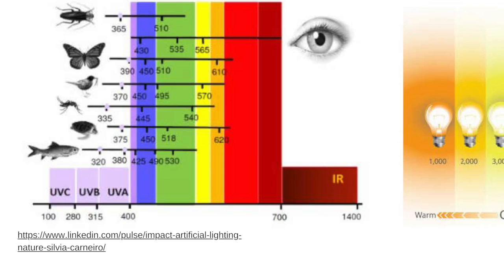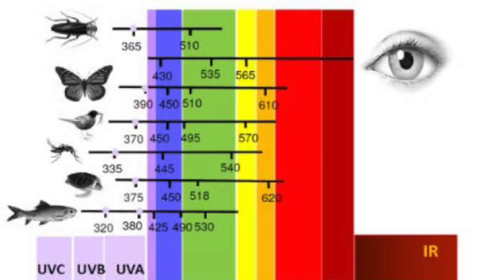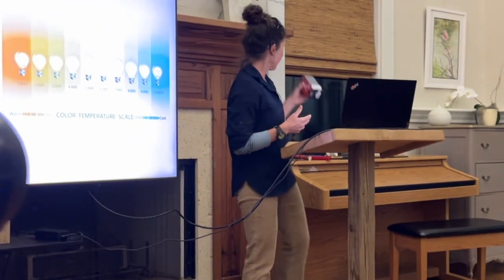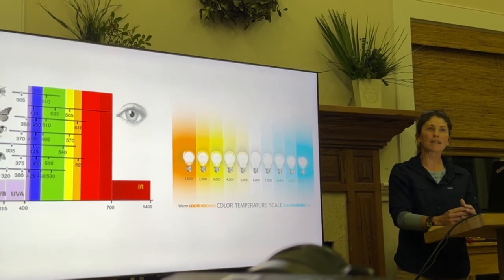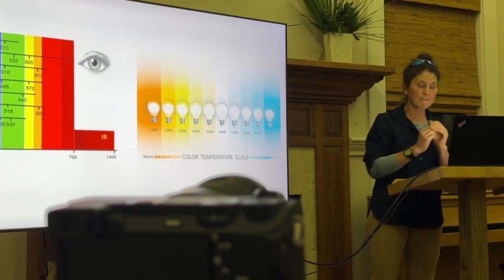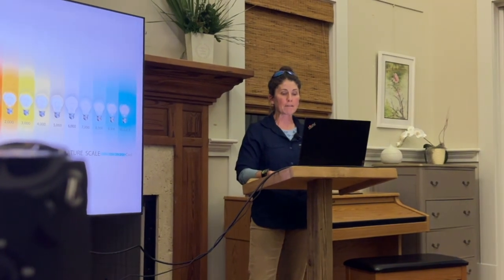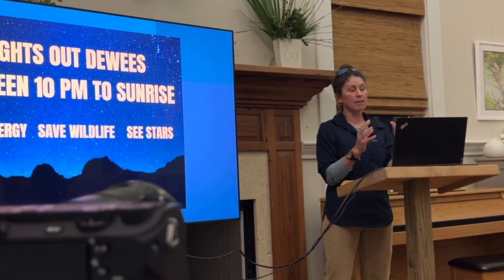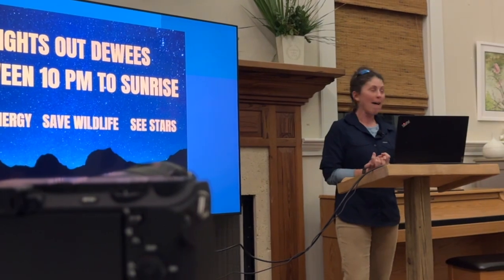Dewees After Dark, the Conclusion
This is part 9, the conclusion of a series presented on January 3 on Dewees Island to learn about our nocturnal neighbors and how we can make our lighting more wildlife friendly. This video shows how different reptiles like sea turtles, and mammals like otter and mink are affected by light pollution.